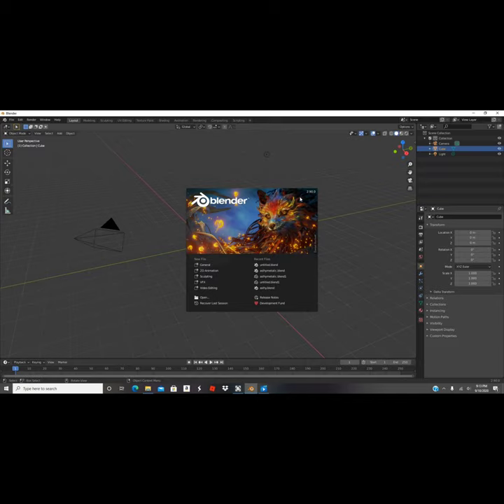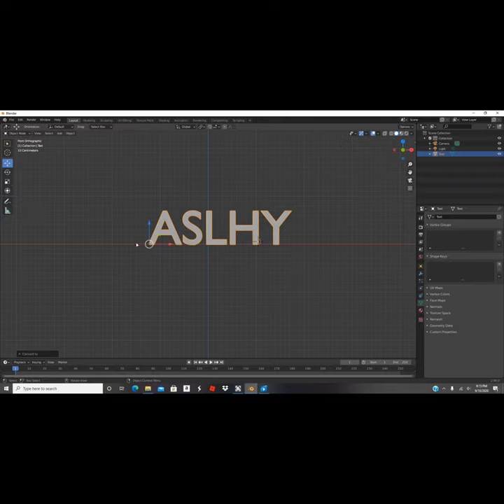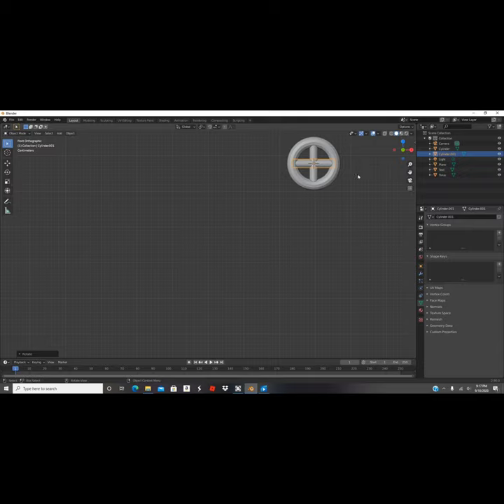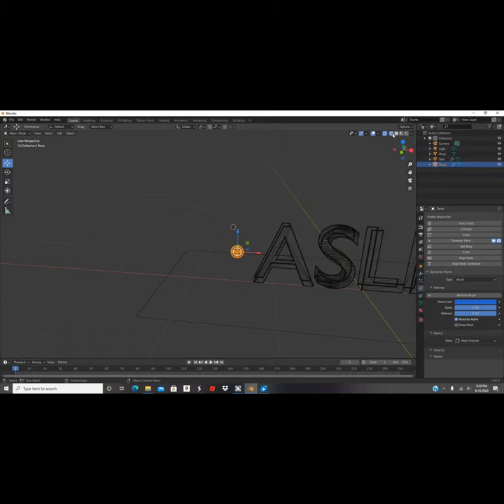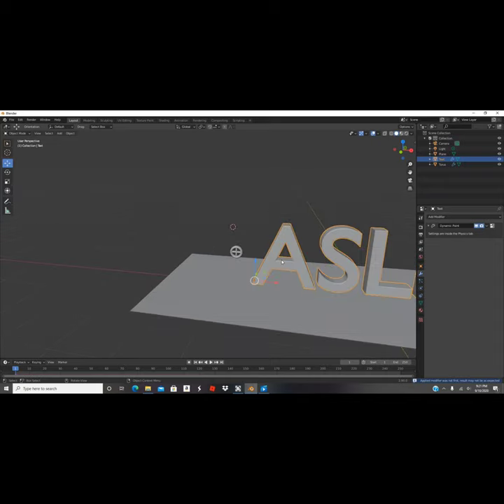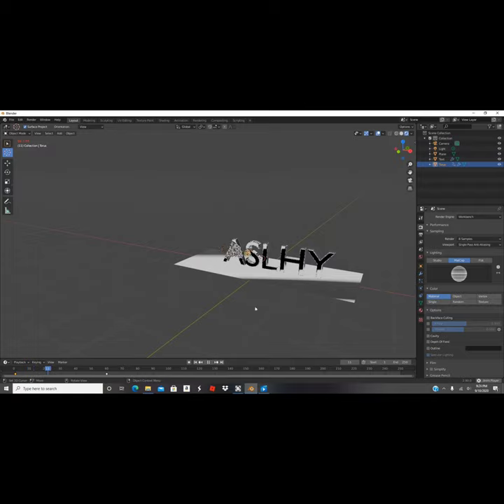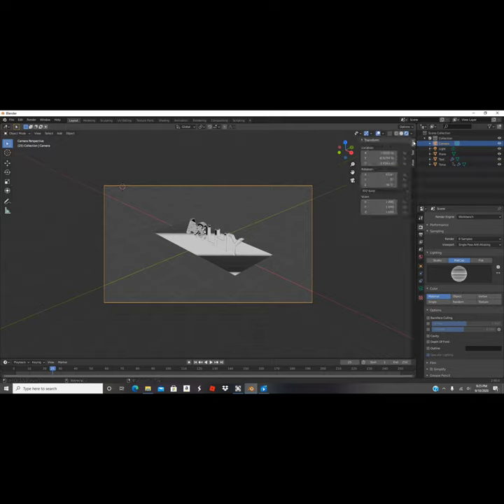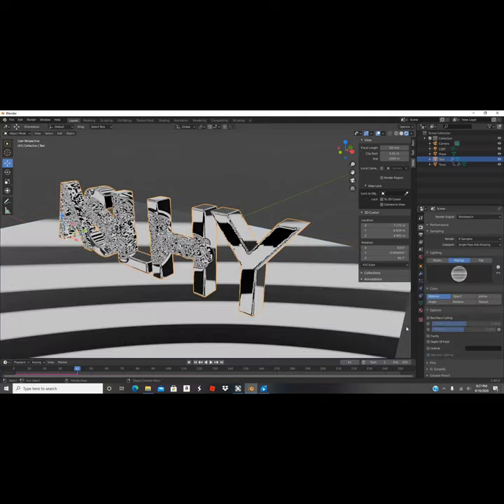Metallic Barcode Text Animation (Blender 2.9) tutorial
If there are any problems or anything you guys wanna see drop it down below and I will reply.